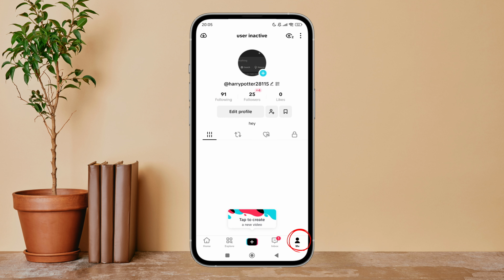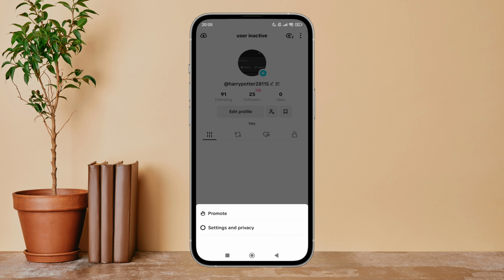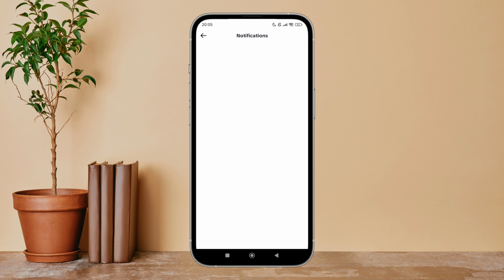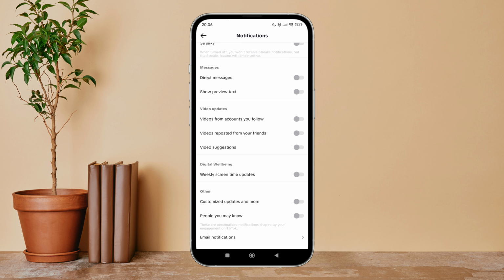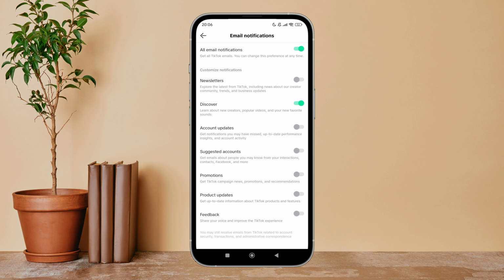How to Disable Discover in TikTok 2026